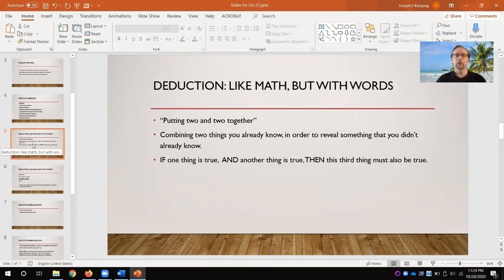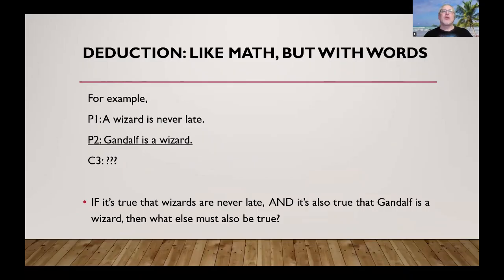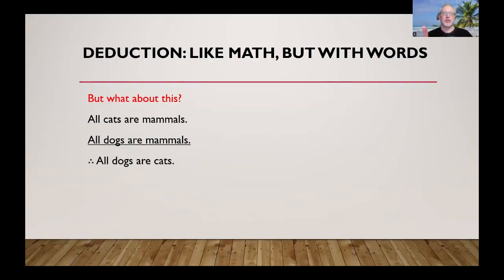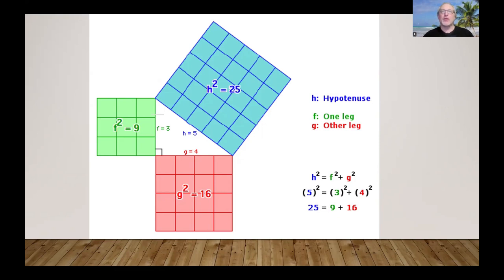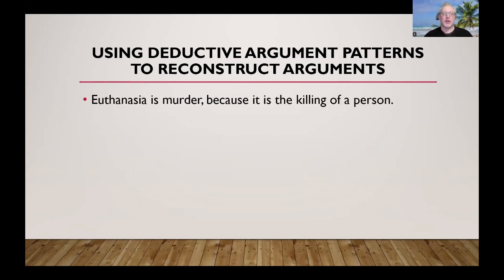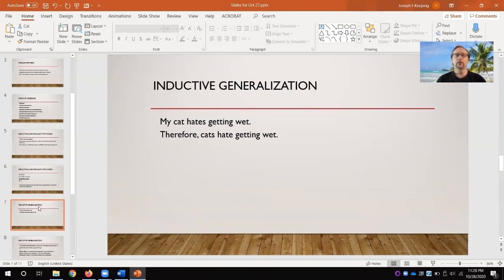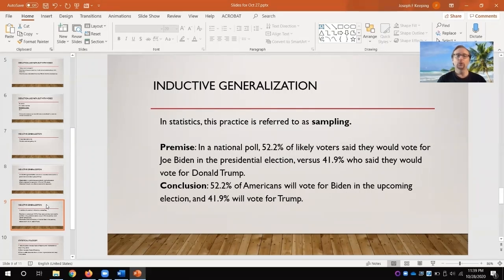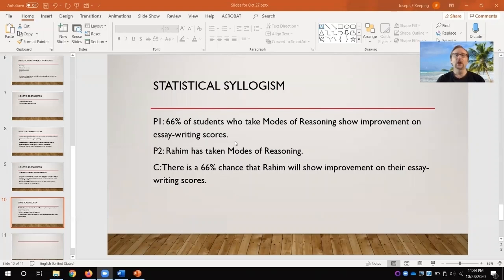WEEK5 Lecture Video: Forms of Inference Part One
Greetings Modes of Reasoning students and anyone else who is interested in reasoning!